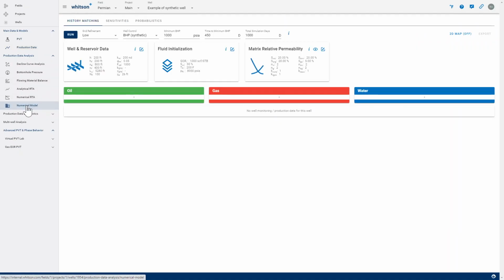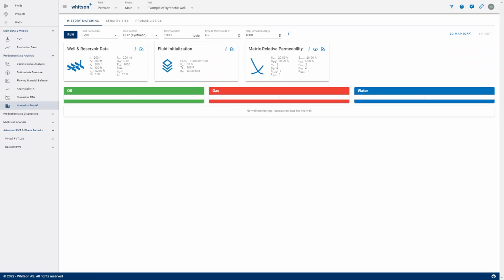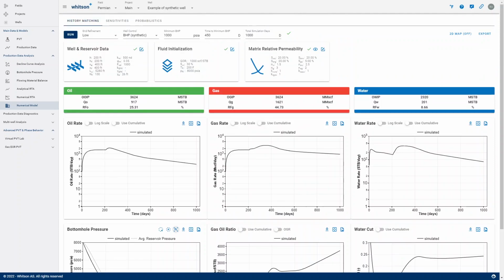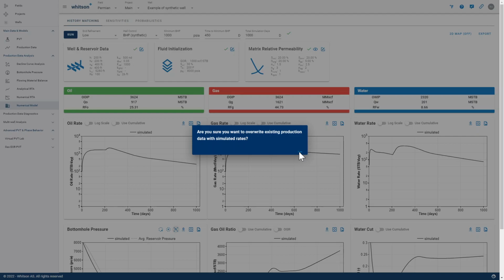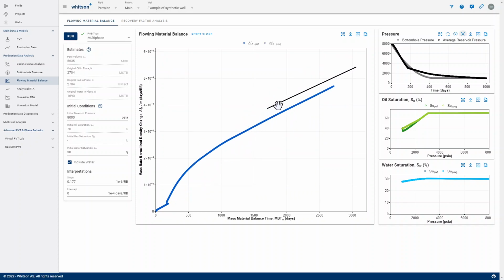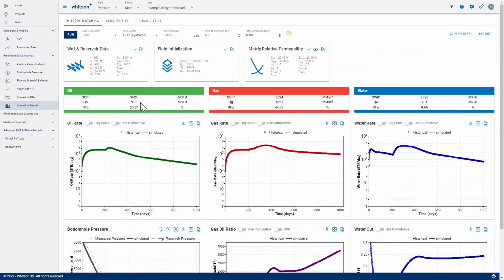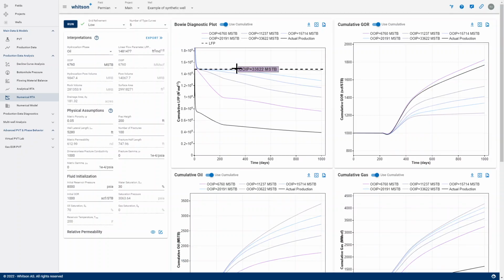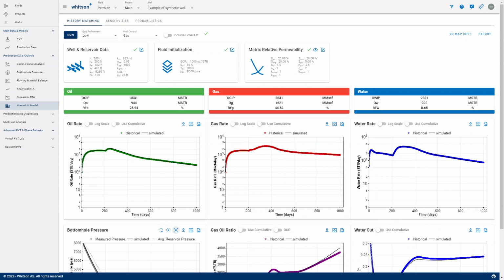Tip Tuesday #50: Create synthetic, simulated cases in whitson+